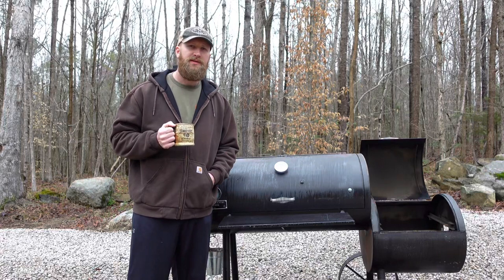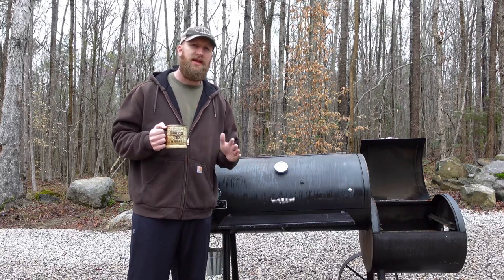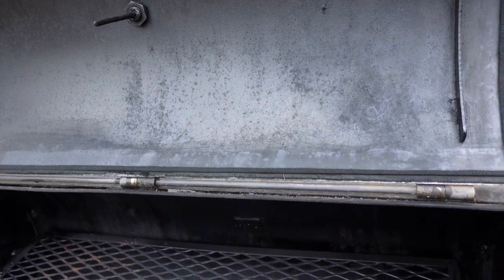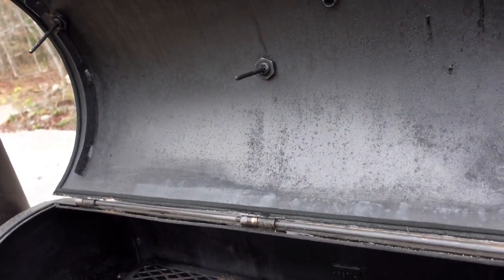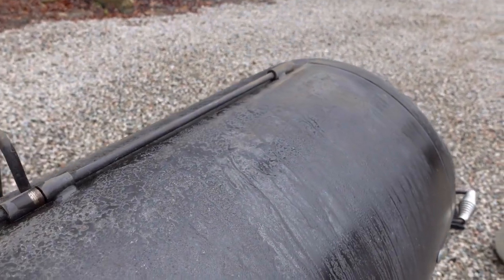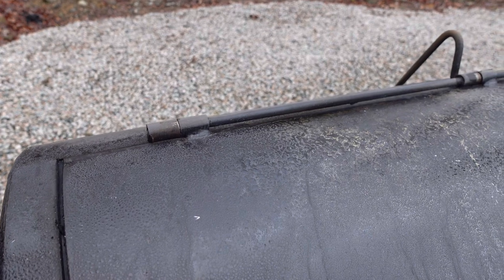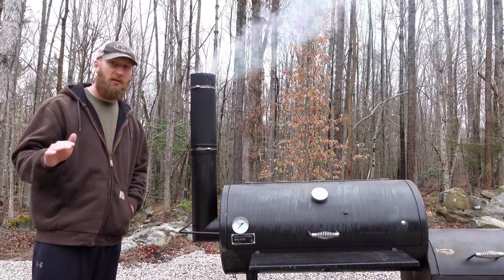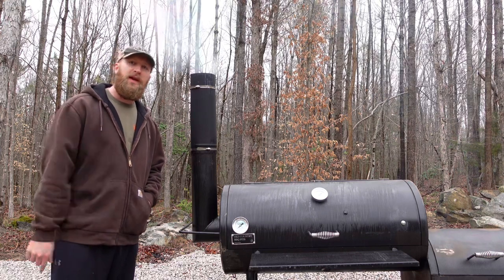Lavalock Gasket Review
Short review on the Lavalock gasket for any smoker. Testing it out to see if it really locks the smoke and heat in on your grill or smoker.